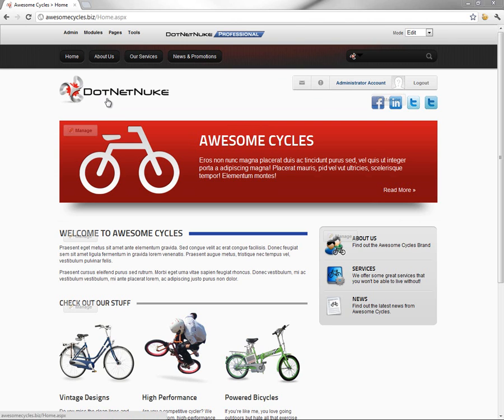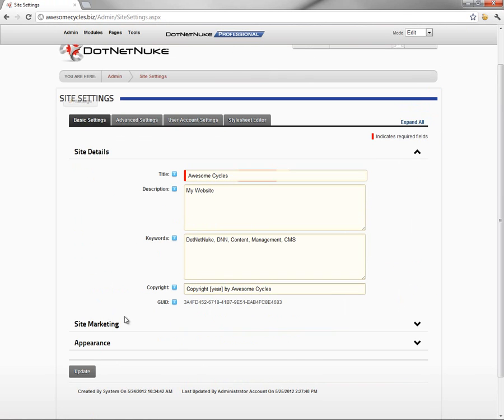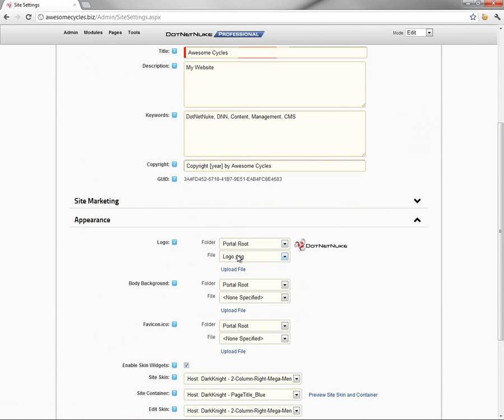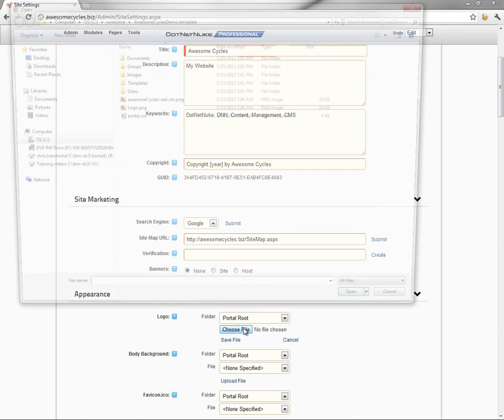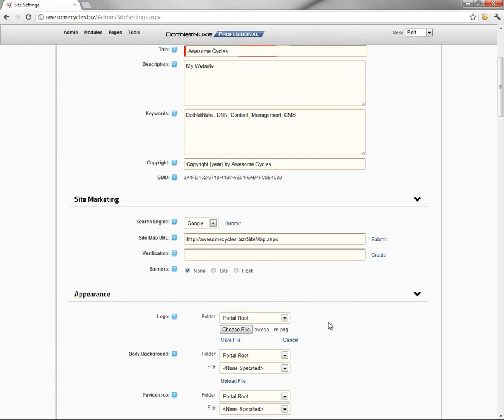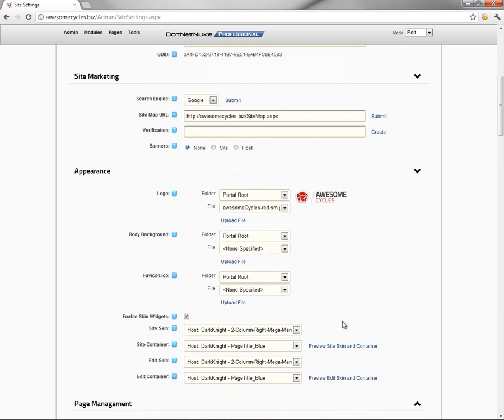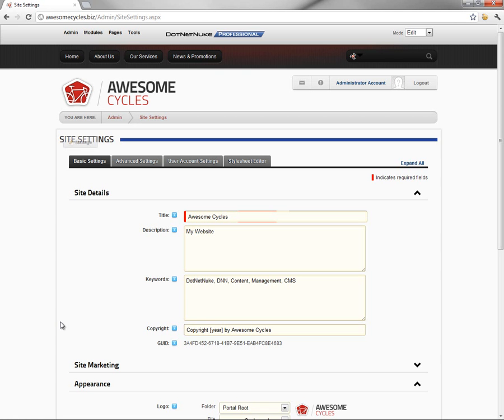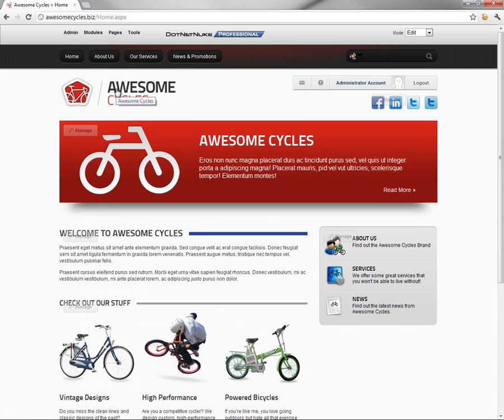Changing the Logo in DotNetNuke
A video showing you how to change the Logo on your DotNetNuke website.

DotNetNuke 6.2, the socialcms

To learn more about managing your website with DotNetNuke 6.2 check out the Getting Started tutorial.

Configuring your website Name and Copyright in Site Settings for DotNetNuke 6.2